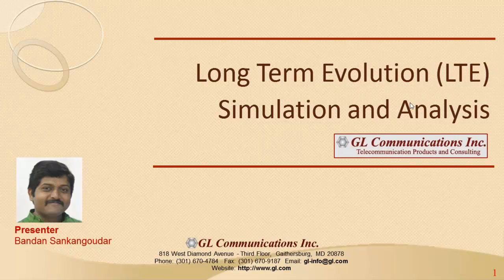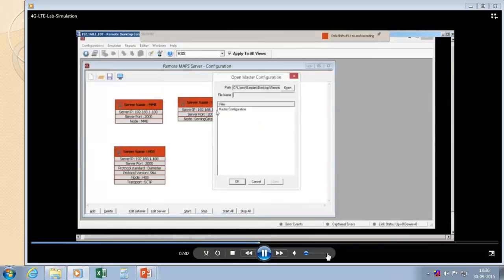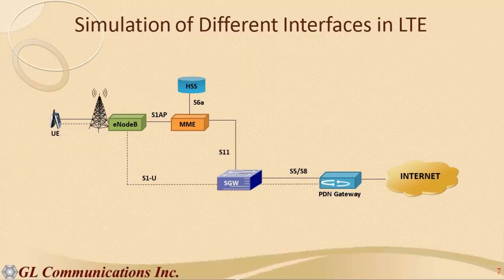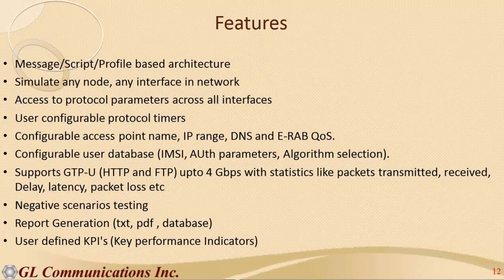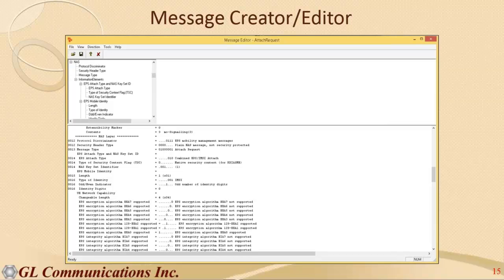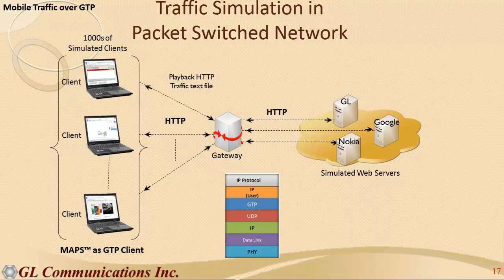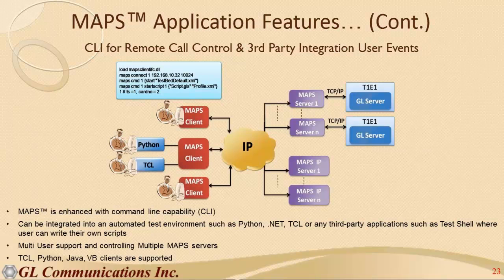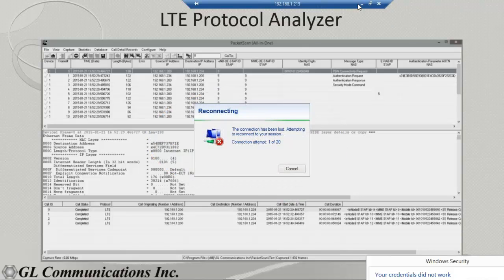Long Term Evolution (LTE) Simulation and Analysis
By mimicking real-world customer behavior in lab environments, our solutions allow mobile operators and equipment manufacturers to verify their wireless networks before deployment. In other words, one can setup a virtual real-time network simulating all the network elements using “MAPS 4G Wireless Lab Suite”. The test suit supports simulation of S1-MME, S11, S5/S8, and other eGTP interfaces along with Diameter interfaces.